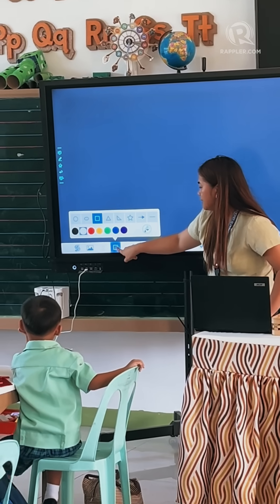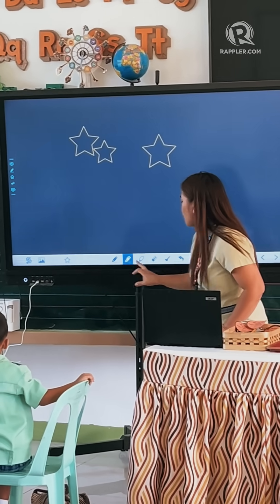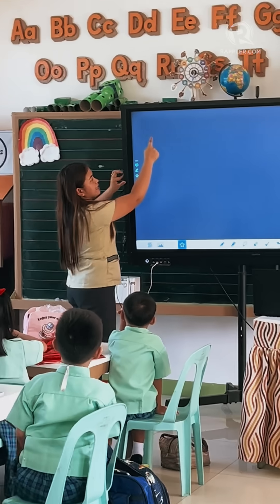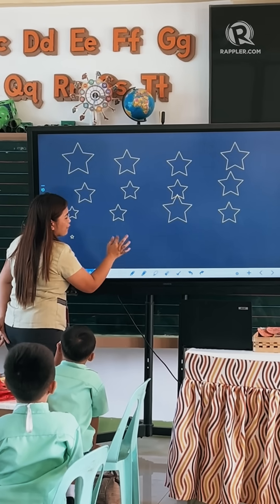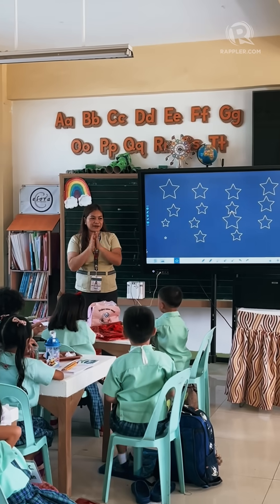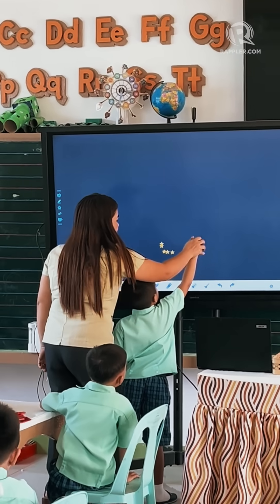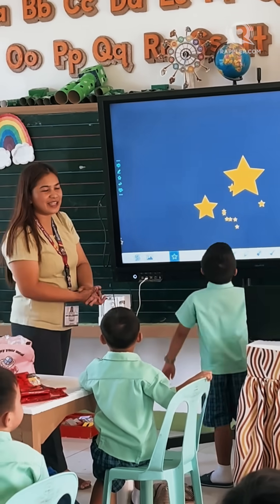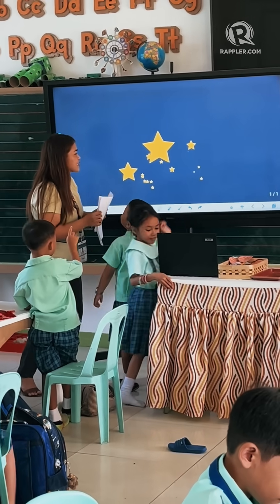In Cebu school, a teacher uses interactive display board to teach maths, shapes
For the first day of classes in Marigondon Elementary School, teacher Mary Ann Crescencio uses an interactive display board to help teach mathematics and shapes to her Grade 1 students.